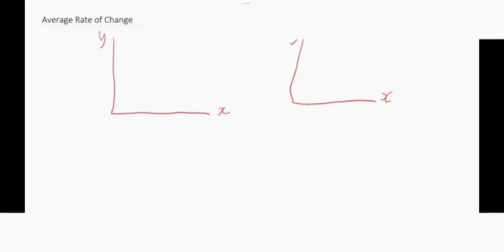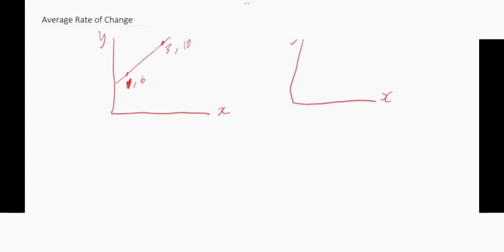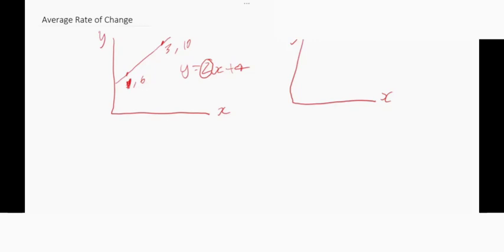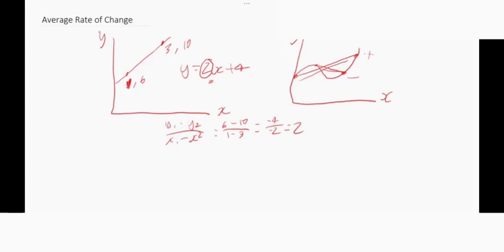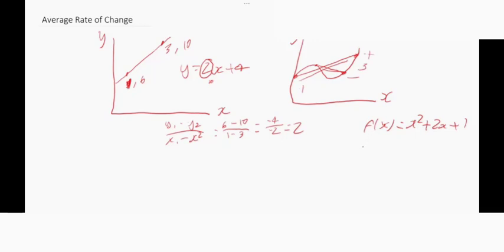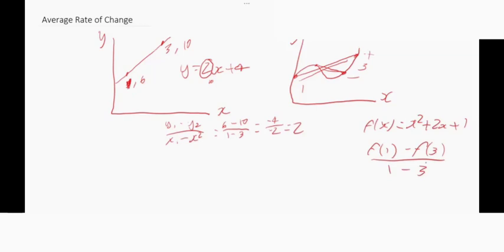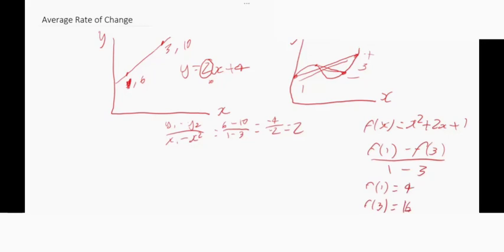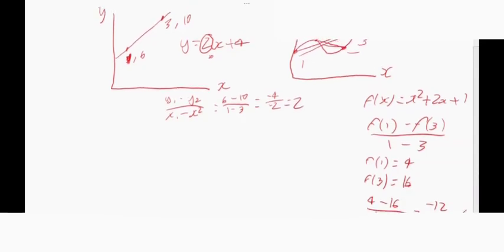How to Calculate Average Rate of Change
A quick math tutorial to help you understand the basics of average rates of change for any function.